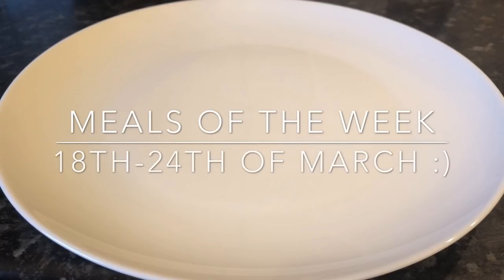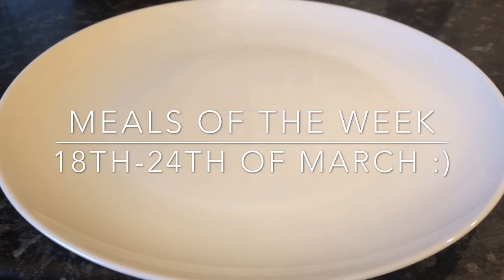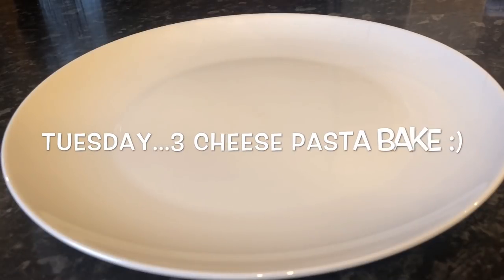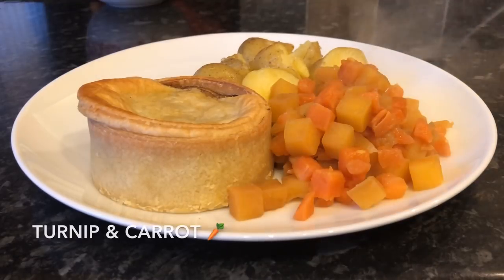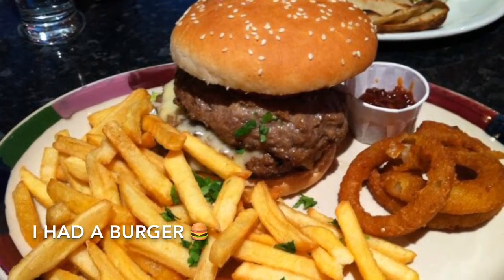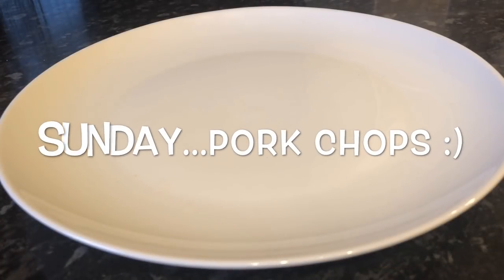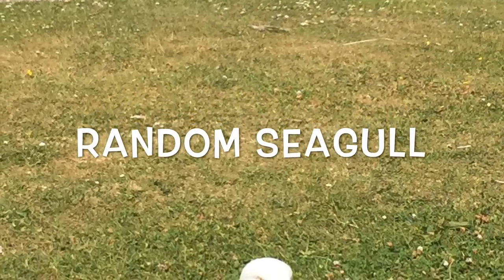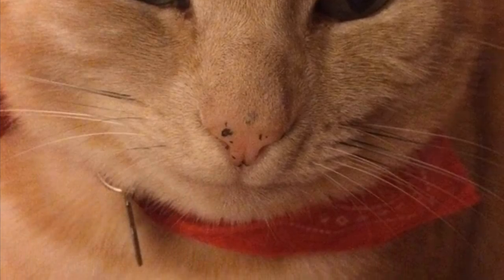What's for tea this week? Meals of the week 18th to 24th of March :)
Hey guys :)
I hope you've all had a brilliant week! So it's that time of the week where I show you what we had for tea and what I made. any savoury recipes which I've done during the week will also appear here :)

Want free flowers worth £24 absolutely free! (and no postage to pay)
Sign up at: